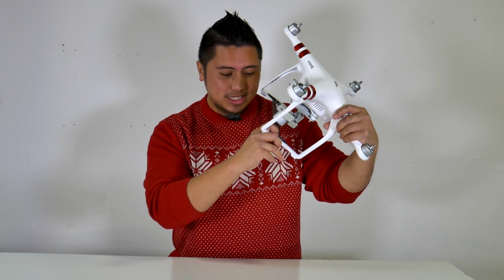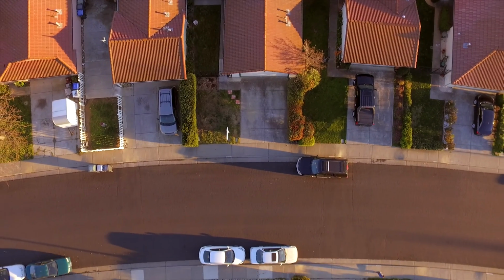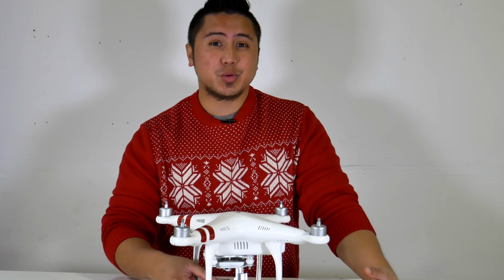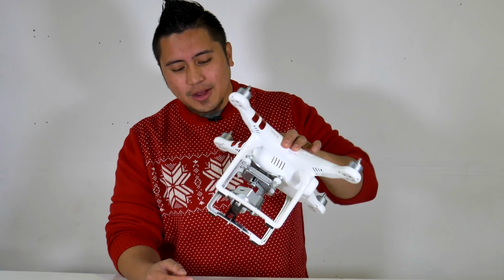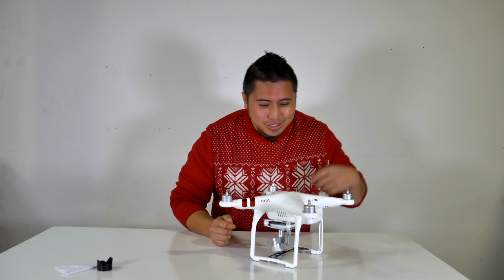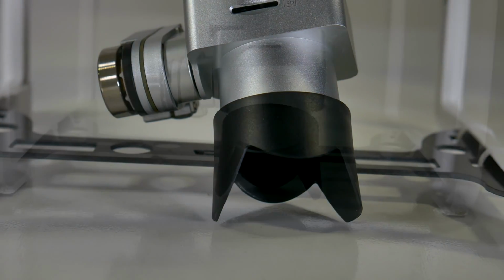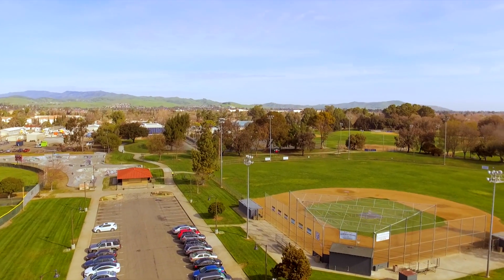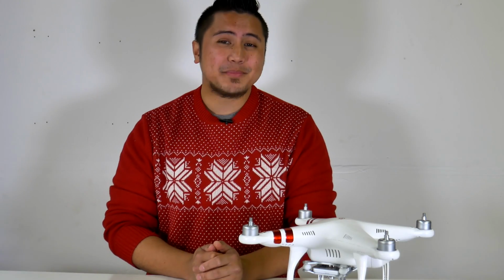PR: Gimbal Guard For DJI Phantom 3 Series Sta, Adv, Pro Review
You never know what can happen, this is definitely a great way to ensure it wont happen. I recommend for new pilots or people who are a little clumsy. I hope you enjoy the video!

Send me a TEXT and i'll respond to you as soon as possible:

Equipments I Use Often:
-Audio-Technica AT8024
-Movo VXR40 Supercardioid Broadcast Shotgun Condenser Microphone
-Movo Photo VS2000 Vertical Handheld Video Stabilizer
-Movo Photo MGB-5 Aluminum Motorized 360° Pan / Tilt
-Mcoplus LED-520
-Mcoplus LED520 Bi-color
-FEELWORLD FW-759 7'' Slim HD Video Monitor